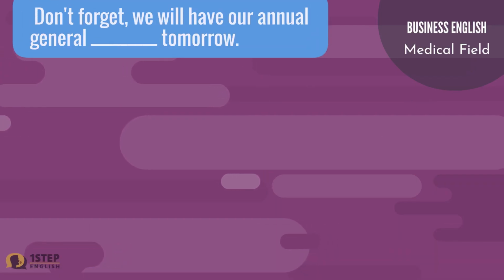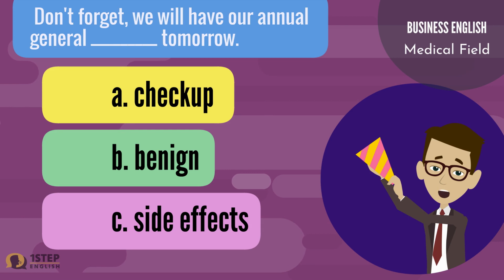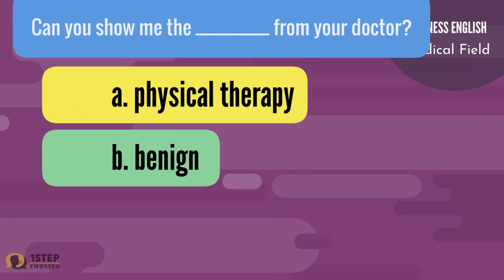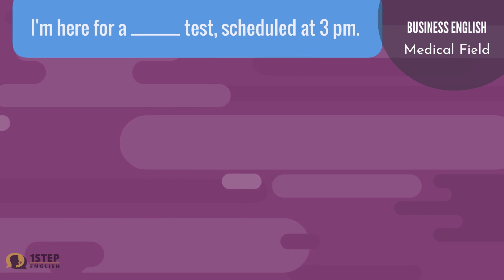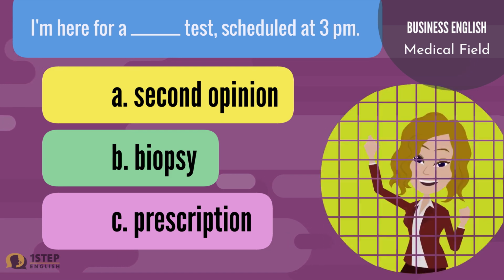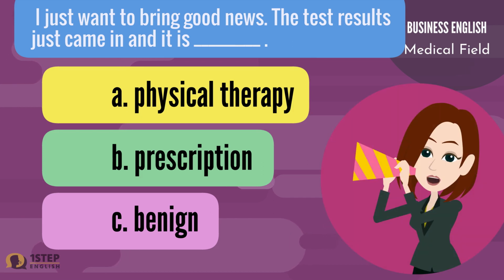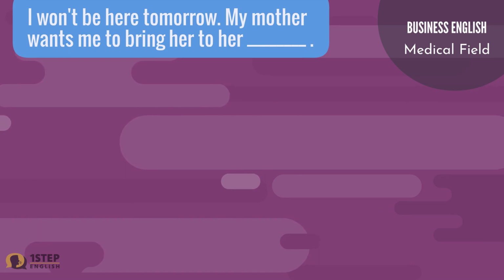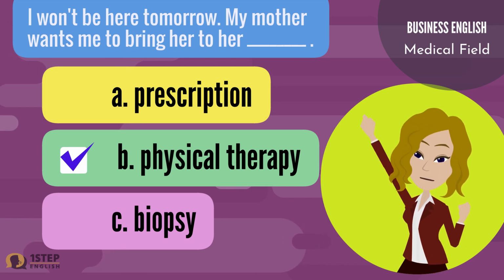Business English: Medical Field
Hello Viewers! You want to talk about health and healing? Well, you should know more vocabulary on diagnosis, treatment, prevention and many aspects of health. Start now!